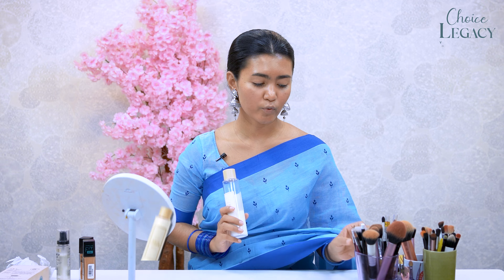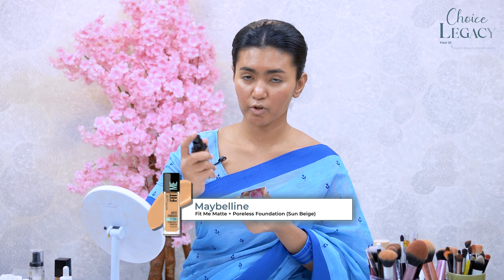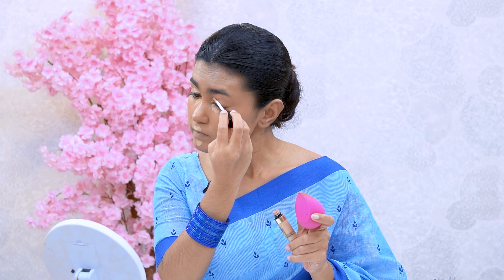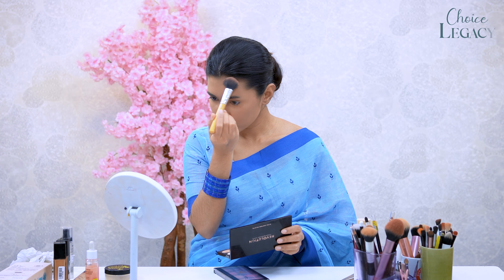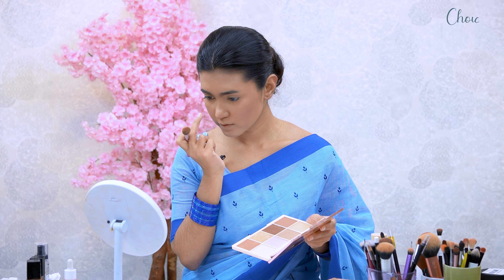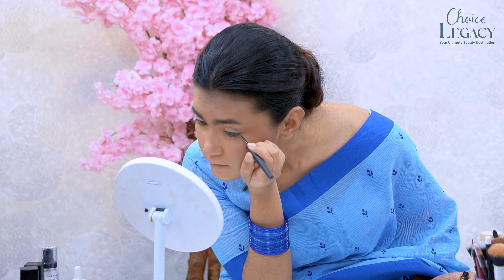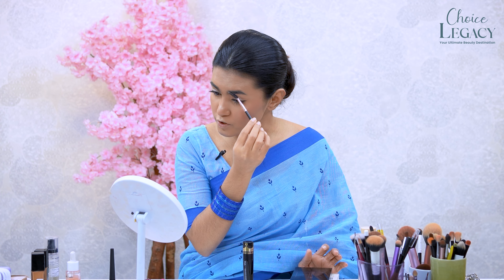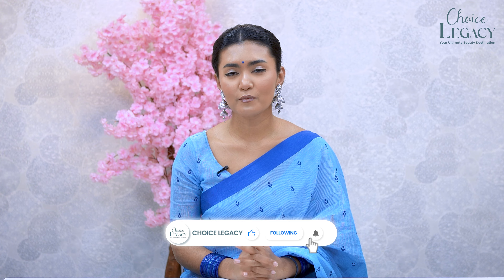যেমন সাজবেন এই ফাল্গুনে 🌺 Pohela Falgun Makeup Tutorial 2024 | Choice Legacy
ফাল্গুনে খুবই সহজে যেভাবে দারুণ একটা লুক ক্রিয়েট করতে পারেন, সেটার বিস্তারিত দেখাবো আজ।